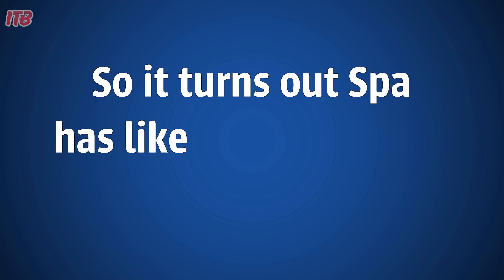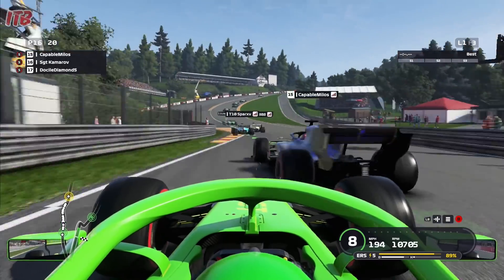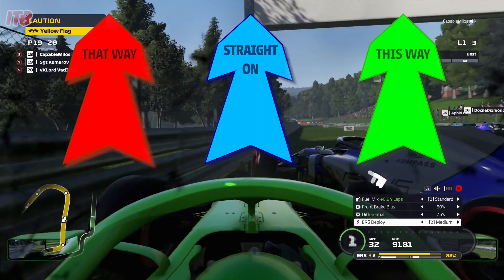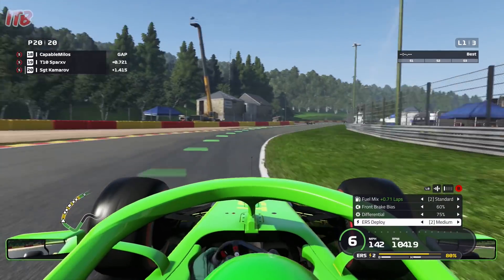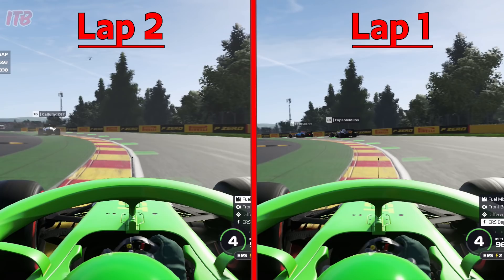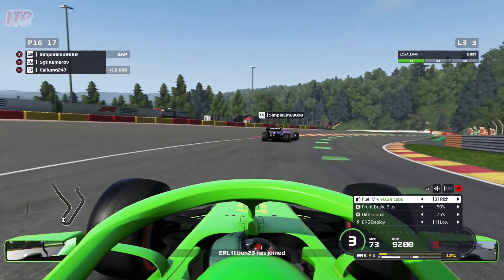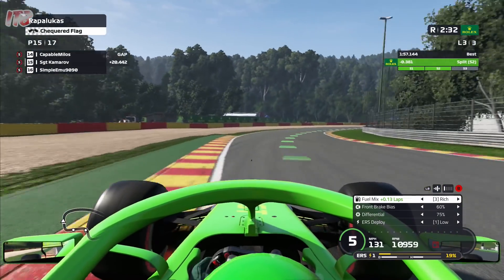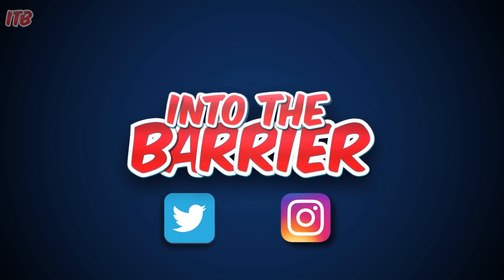F1 2019 - What is wrong with Spa?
The Belgian Grand Prix at Spa on F1 2019 have been INFURIATING me the whole time I've had the game. I have a real problem with the kerbs. Why do they spin you out all the time? It's ridiculous.